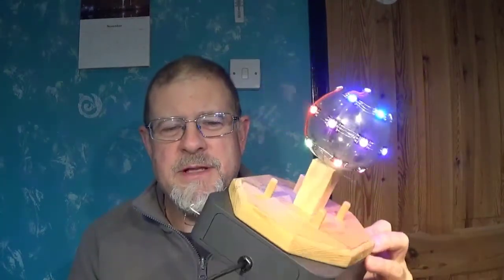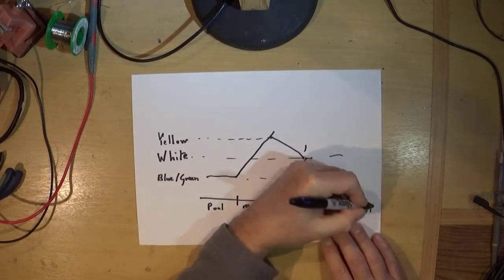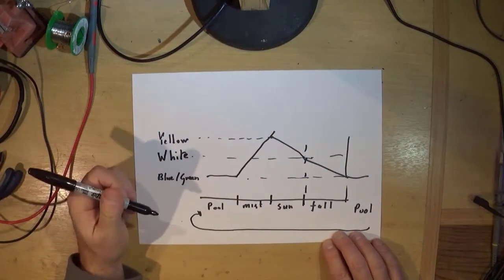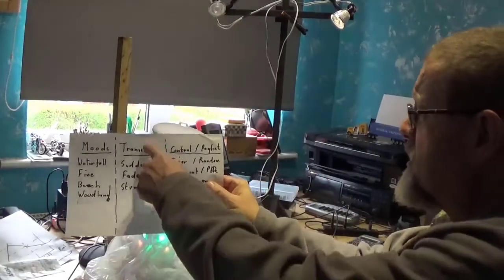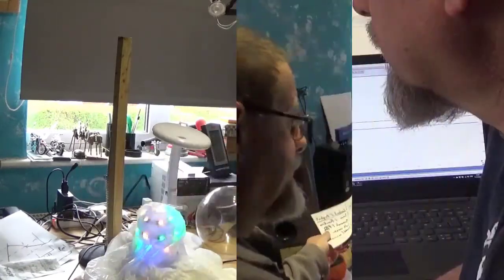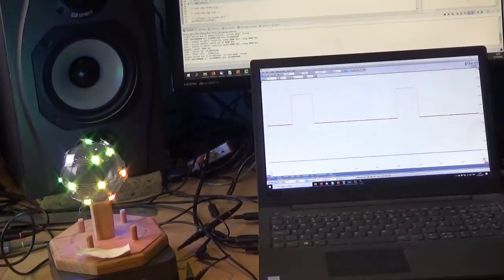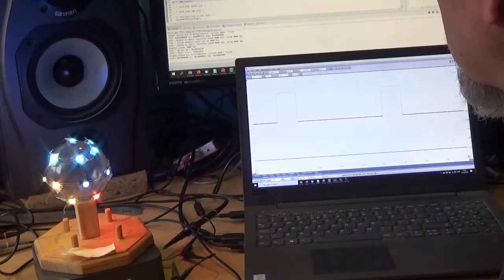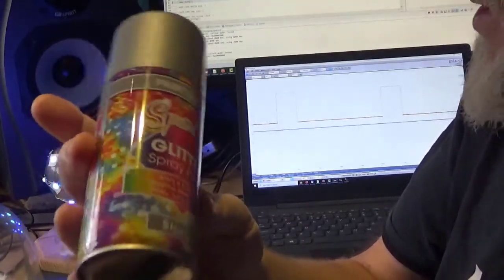Part 6 of the decorative light using an RGB LEDs. Lets write the software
We have a nice decorative glass globe we are transforming it into a colour changing mood light, which reacts to its surroundings, using a Neopixel type multi-coloured LED strip.
The festive season is now fast approaching, so we want to get at least a first version of the mood light finished. Let's create some moods (or scenes or whatever) and generate some transitions between them.
We'll also have a not too successful attempt at painting the inside of the globe. For now we're not going to do anything with the  PIR, light sensor and microphone inputs.